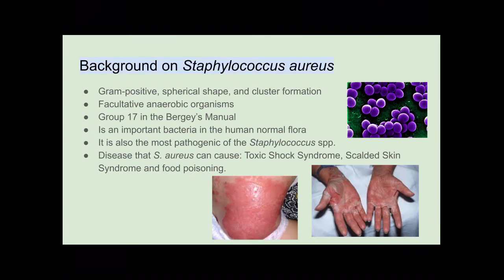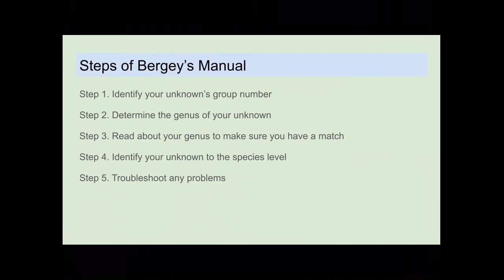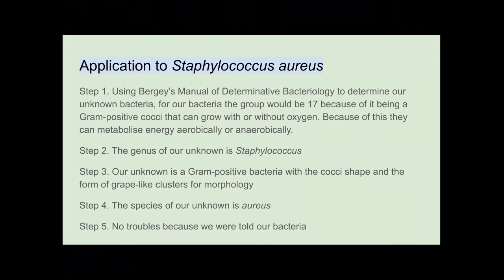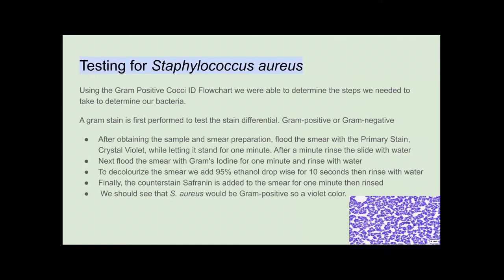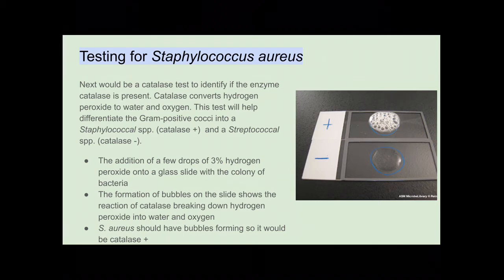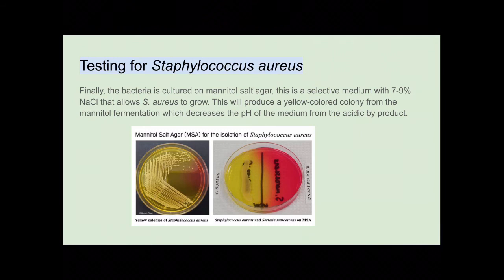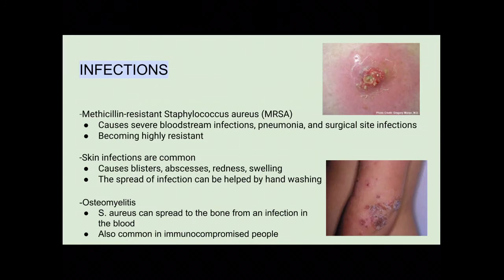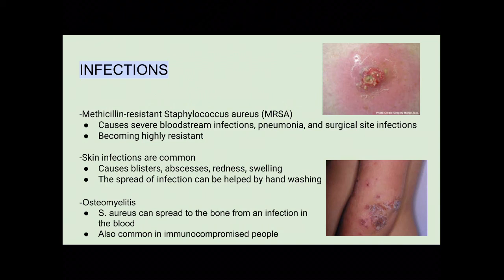Bergey’s Manual Presentation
For BI 203 lab